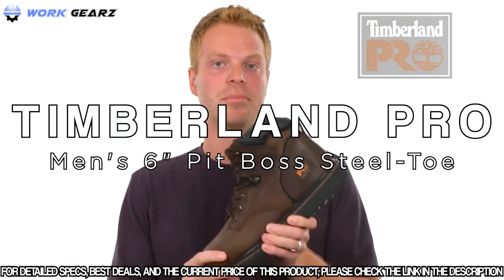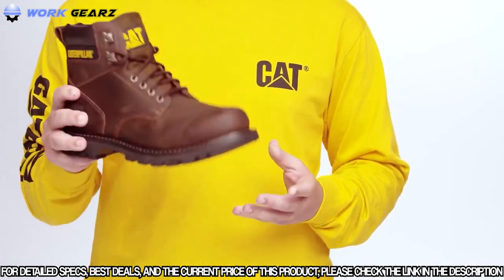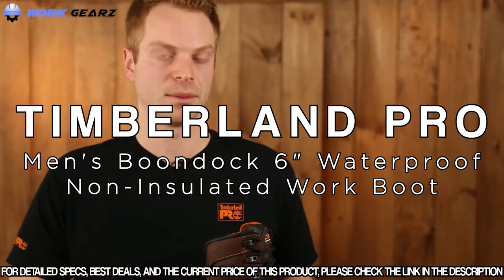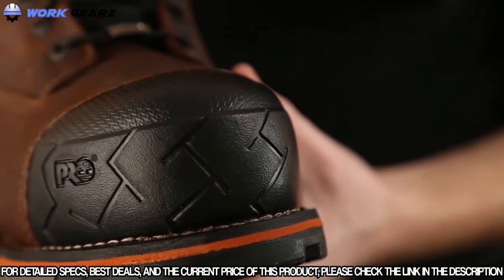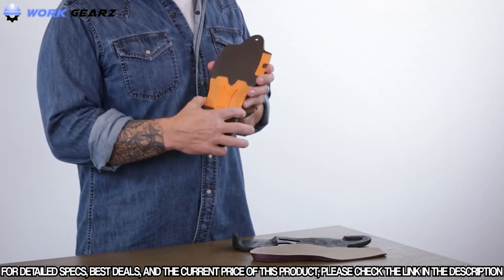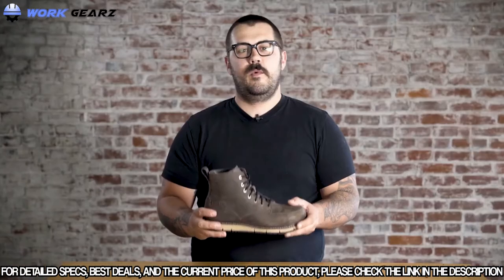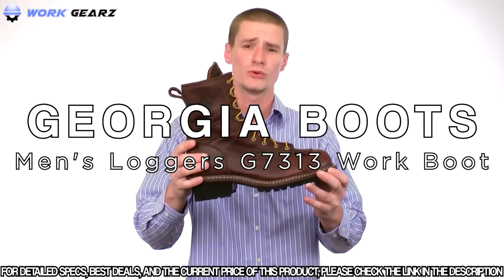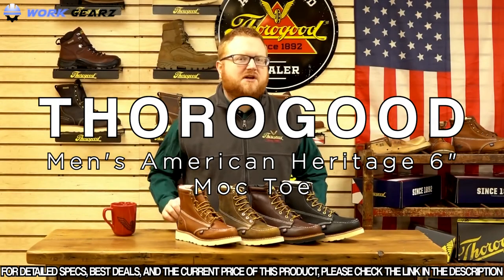Top 10 Best Work Boots for Men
✅ 1. Timberland PRO Men's 6" Pit Boss Steel-Toe
✅ 2. Caterpillar Men's Second Shift Work Boot
✅ 3. ROCKROOSTER Work Boots for Men
✅ 4. Timberland PRO Men's Boondock 6" Waterproof Non-Insulated
✅ 5. Ariat Men's Workhog Wide Square Toe Work Boot
✅ 6. KEEN Utility Men's San Jose
✅ 7. Danner Men's Steel Yard 8" Construction Boot
✅ 8. EVER BOOTS "Ultra Dry" Men's Premium
✅ 9. Georgia Boot Men's Loggers G7313 Work Boot
✅ 10. Thorogood Men's American Heritage 6" Moc Toe

These are the most popular and comfortable work boots for men that we have found so far.
Work boots are your best friends when you’re working in a challenging environment. The right pair of work boots can save you from foot injuries and foot pain that can result in a long term disability.
We understand its tough to find high quality boots that meet your needs.
To make things easier for you we have selected the best work boots for men based on the qualities such as comfort, support, protection and durability.
Follow the link below each boot mentioned above to know the exact safety features, price and reviews on Amazon. All the boots mentioned in the list are ASTM and OSHA safety standards approved.